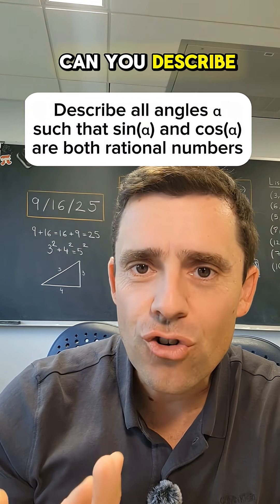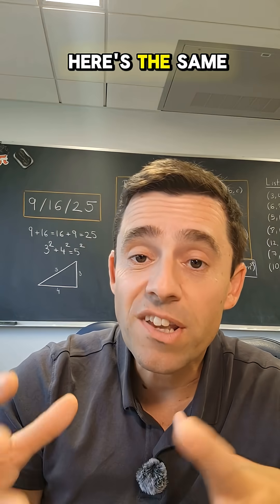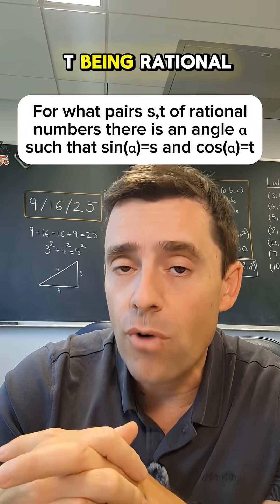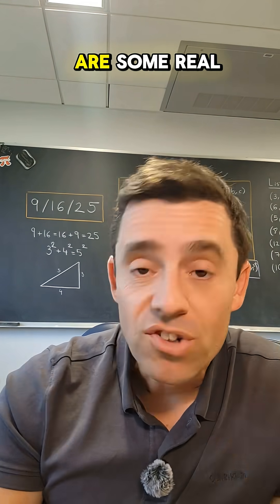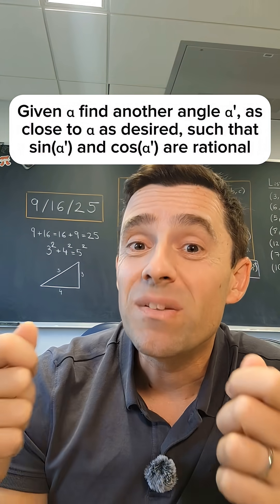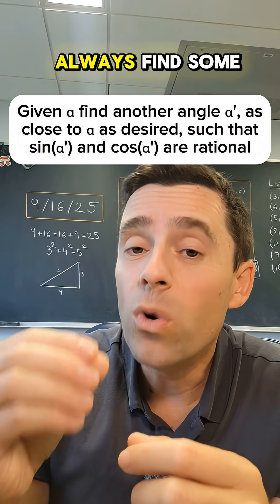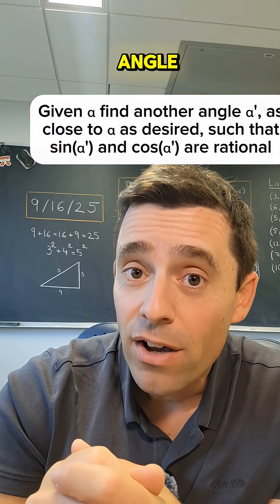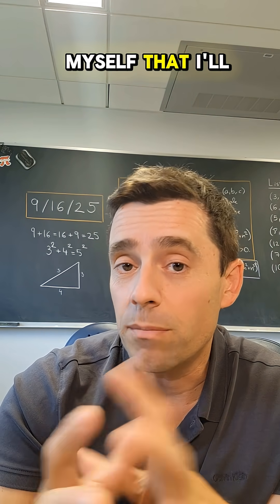For what angles alpha are all trig values given by rational numbers?